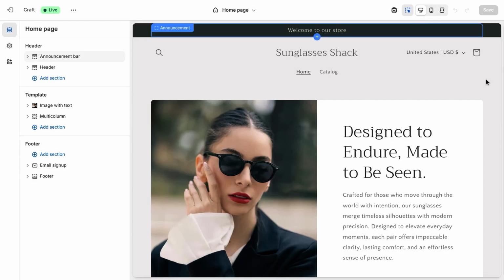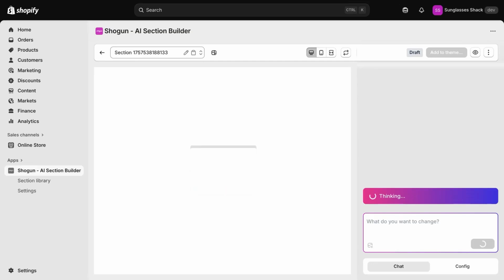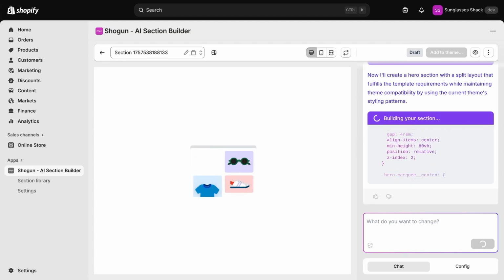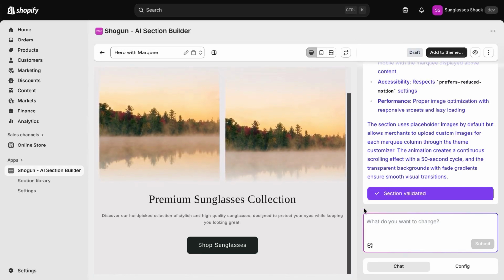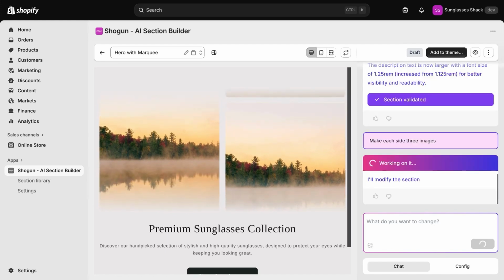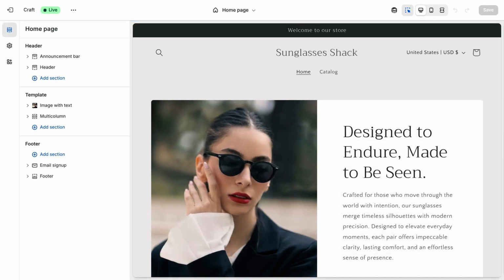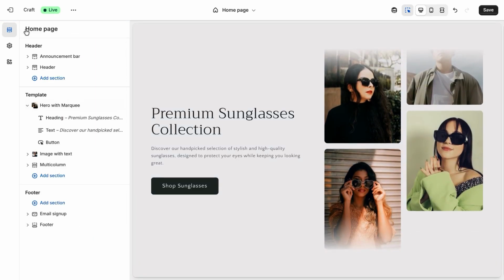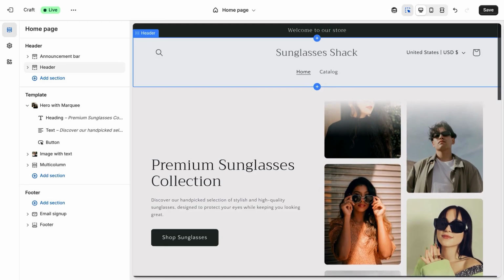How to Create a Homepage in Shopify using AI (Really Fast)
In this video, we’ll show you how to build a custom homepage using Shogun’s AI Section Builder.

From generating a unique hero section with marquee animations to customizing text, images, and buttons, you’ll learn how AI can save you time and help your homepage stand out.

⏱️ Chapters
0:00 – Introduction
0:39 – Getting Started with the AI Builder
2:18 – Generating Your Section and Making Tweaks
3:25 – Previewing on Mobile and Desktop
3:43 – Adding the AI-Generated Section to Shopify
3:57 – Customizing Text, Images & Buttons
4:59 – Final Homepage Review & Wrap-Up

🤖 How to use AI prompts to instantly generate Shopify sections
🎨 How to design a unique hero section with marquee animations
🖼️ How to add and customize product images in your section
✍️ How to adjust headings, descriptions, and CTAs for your brand
🚀 How AI can save you time and make your store look more professional

Have you tried building a section yet? Let me know if the comments.